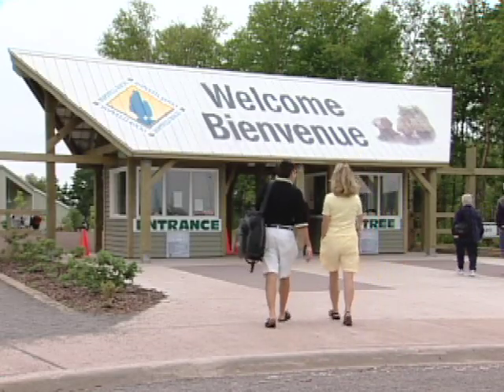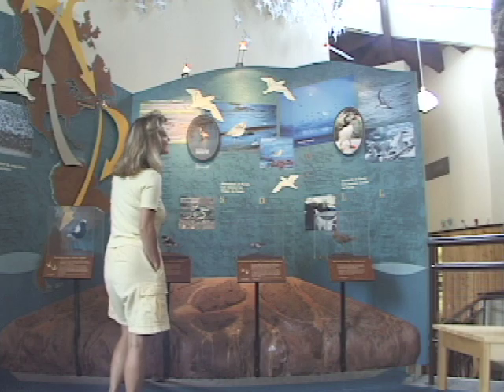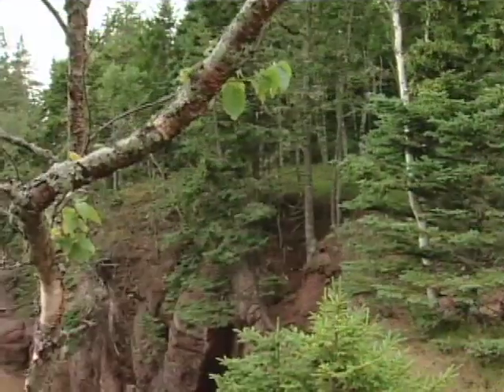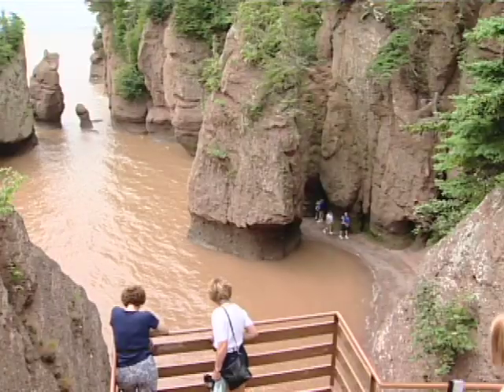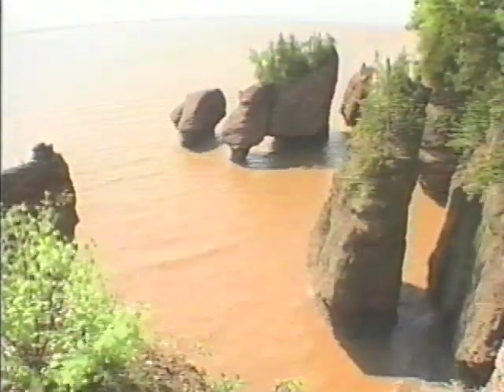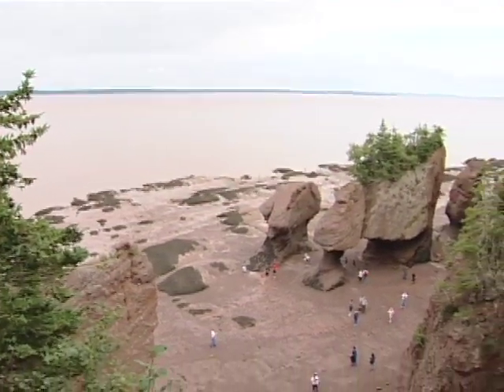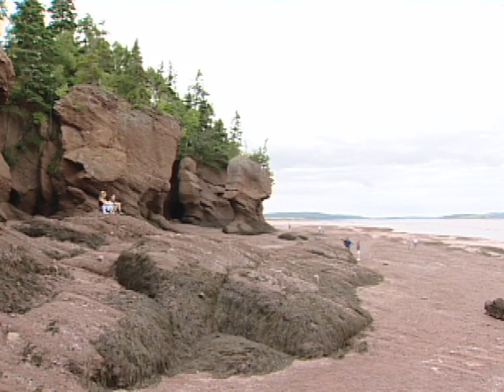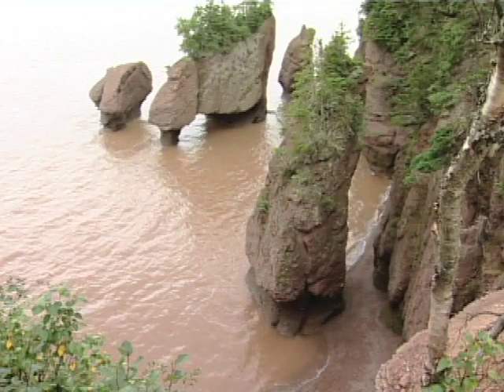Hopewell Rocks, New Brunswick - A Natural Phenomenon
Hopewell Rocks, at the Hopewell Cape on the Bay of Fundy, is one of the most unusual sights in the world! An on-site interpretive center is loaded with displays and maps that help to explain the geological phenomenon that occurs here daily. The Fundy Tides are the highest in the world and here at Hopewell Rocks, they have carved four-story sculptures out of the rock, known as flowerpots, creating one of the marine wonders of the world.